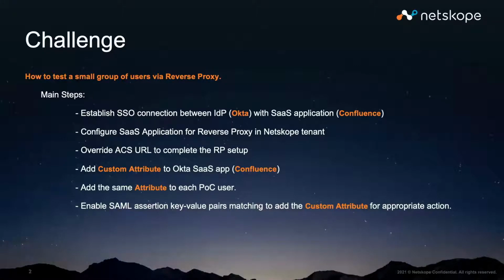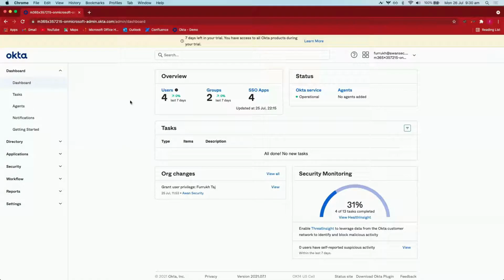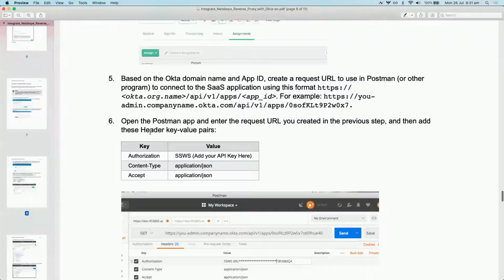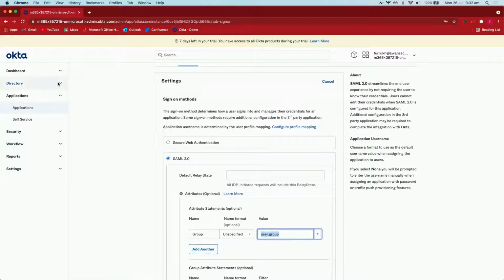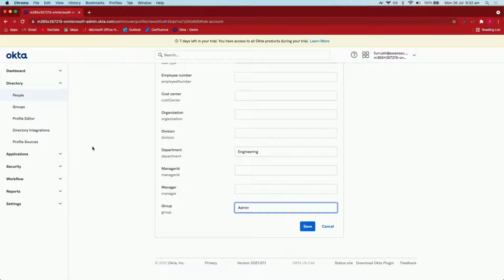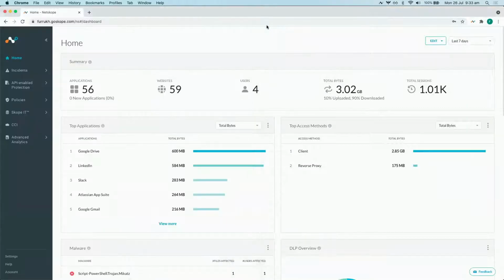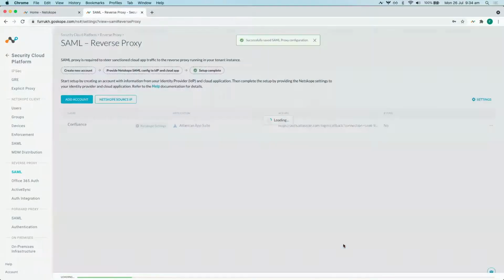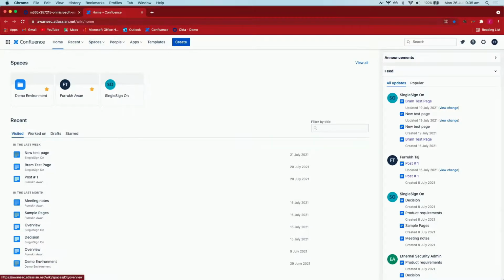Reverse Proxy POC for Subset of Users | Netskope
Instructional video on how to setup Reverse Proxy for subset of Users in Netskope Secure Web Gateway.